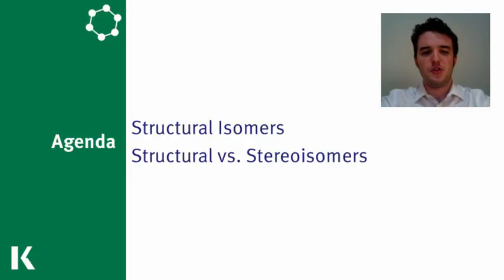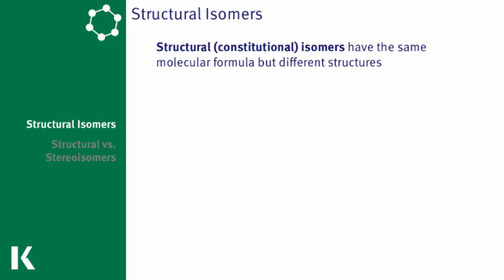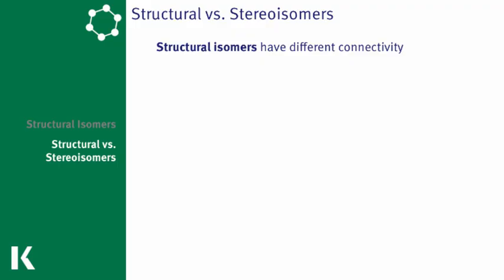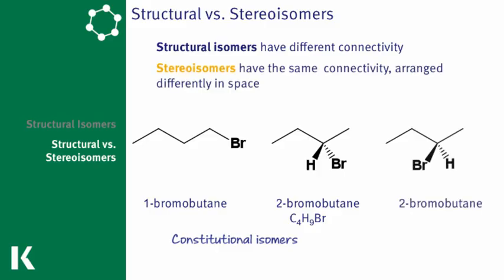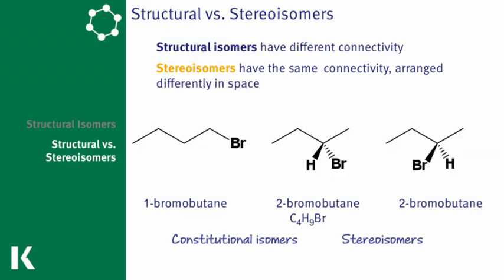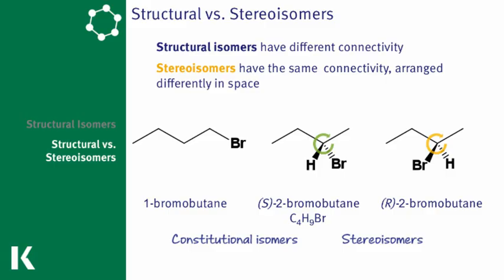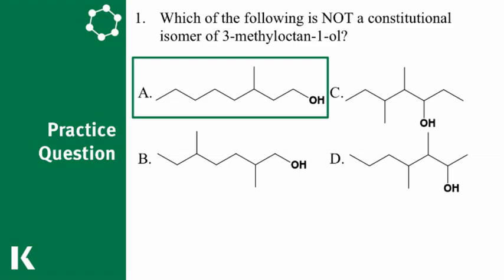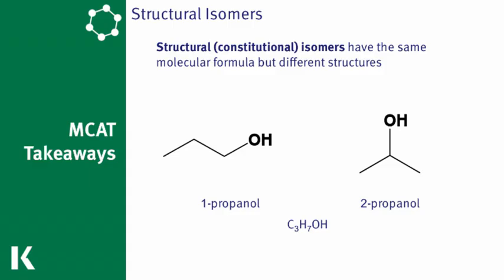Structural Isomers | Types, Examples & Easy Explanation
Description
In this video, we explore structural isomers in organic chemistry and explain how compounds with the same molecular formula can have different structures and properties. This is a key concept for students learning isomerism and preparing for exams.

You’ll learn:

What structural isomers are

The different types of structural isomers

Why isomerism is important in organic chemistry

This lesson is designed to make isomerism simple and clear, with visuals and examples that help you remember the concepts easily. Perfect for school, college, or competitive exam preparation!